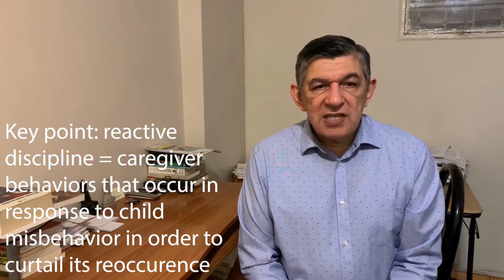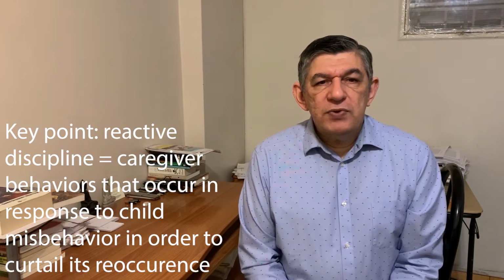How to Stop Child Misbehavior Using Reactive Discipline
This video describes the most important elements of reactive child discipline.